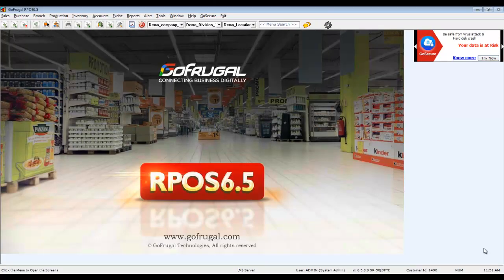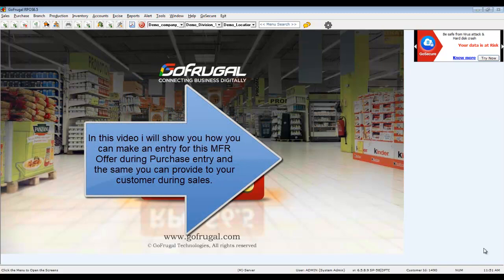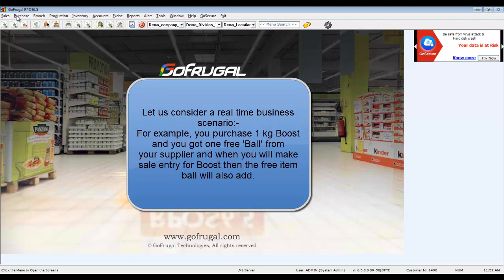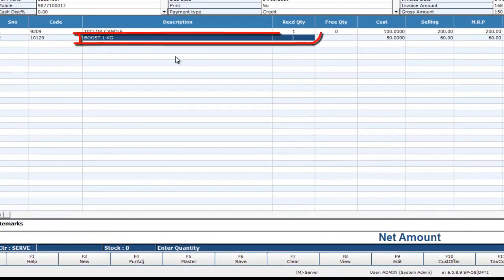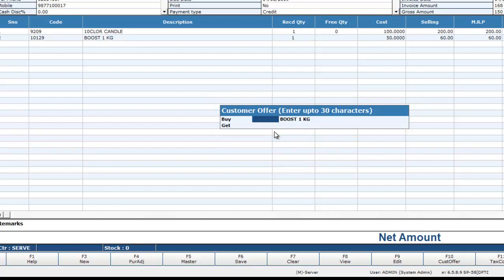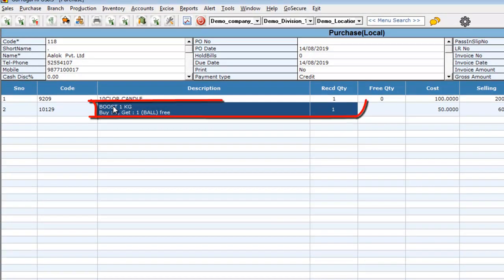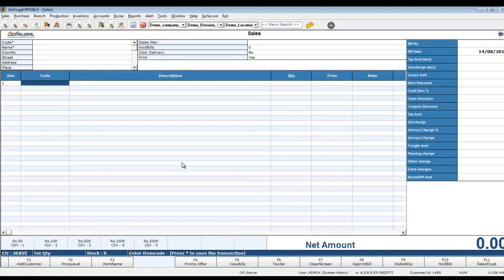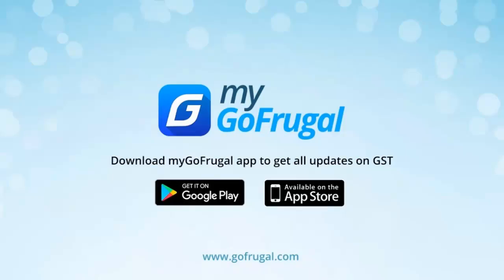GOFRUGAL Retaileasy - Purchase MFR Offer to Customer tracking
This video  will guide you how you can make an entry for the MFR Offer during Purchase entry and the same you can provide to your customer during sales.